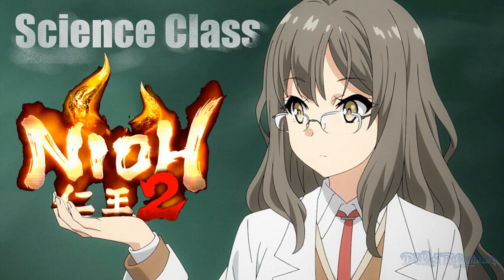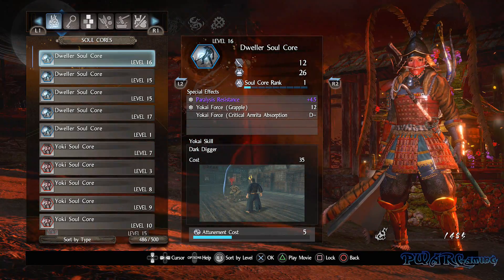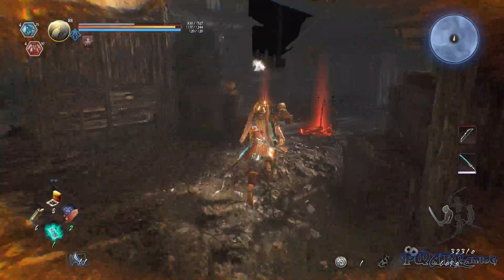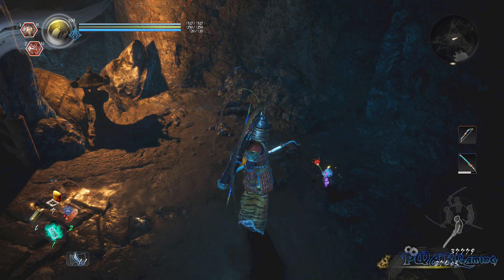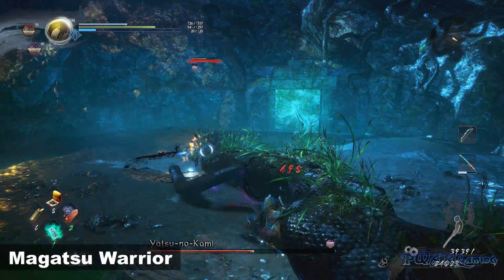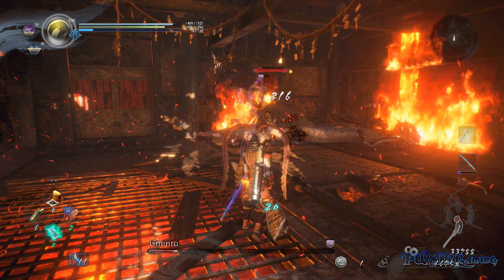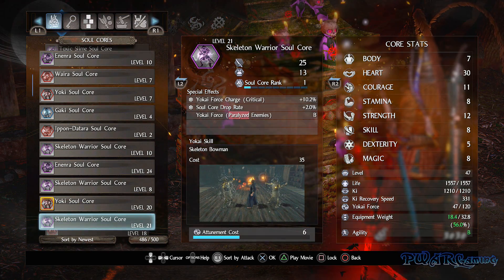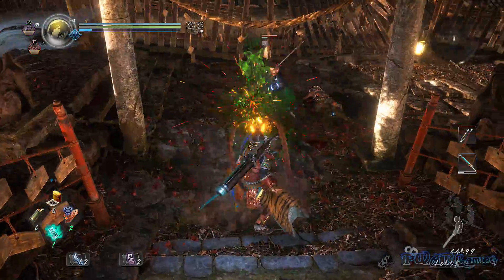Nioh 2 - Everything You Need To Know About Yokai Skills [Guide]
Compiled all the info you need to understand the newest and coolest feature of Nioh 2, YOKAI SKILLS! Also showcase ALL the skills available in the Alpha Demo~